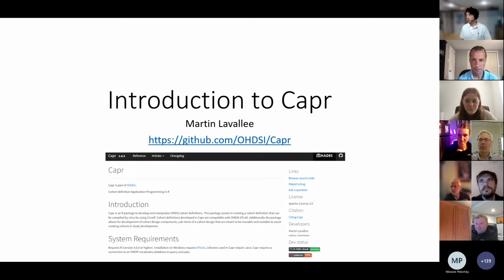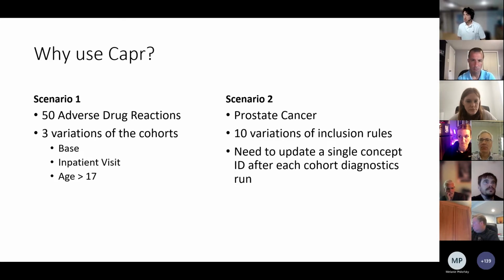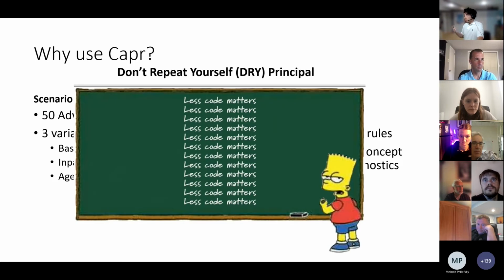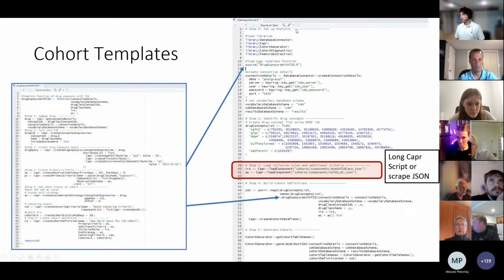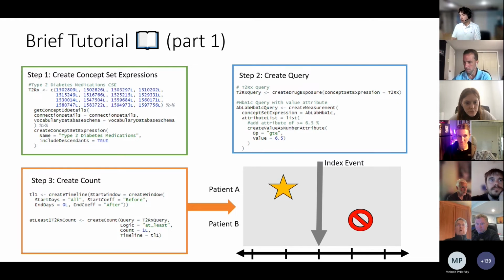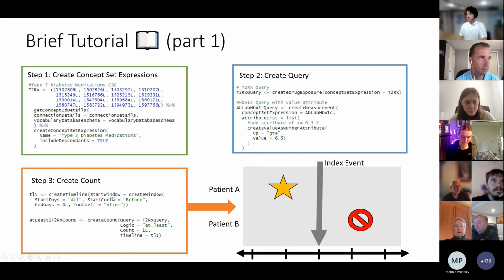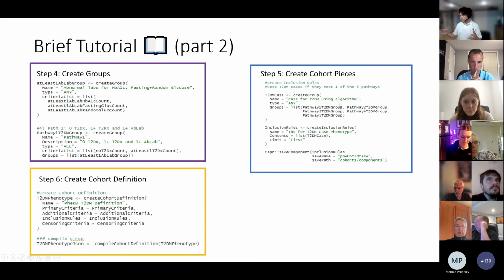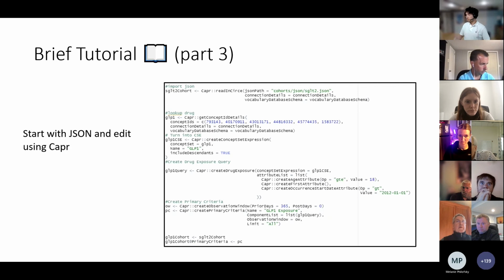10-Minute Tutorial: Cohort definition Application Programming in R or "CAPR" (Martin Lavallee)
Martin Lavallee provided a "10-minute tutorial" on CAPR. Capr is an R package to develop and manipulate OHDSI cohort definitions. This package assists in creating a cohort definition that can be compiled by circe-be using CirceR. Cohort definitions developed in Capr are compatible with OHDSI ATLAS. Additionally the package allows for development of cohort design components, sub-items of a cohort design that are meant to be reusable and mutable to assist creating cohorts in study development.

This presentation was part of the June 21 OHDSI Community Call.